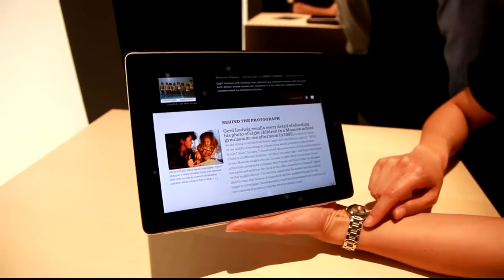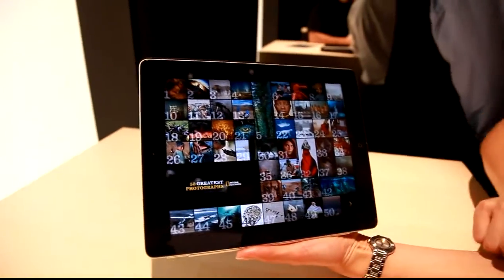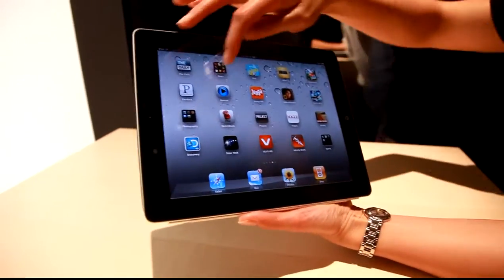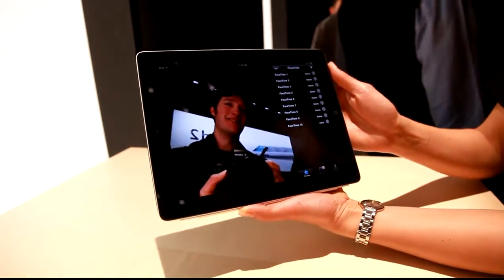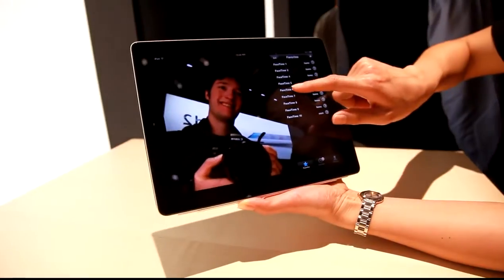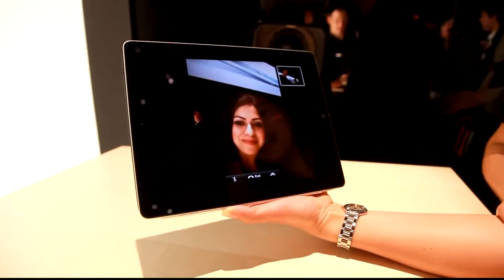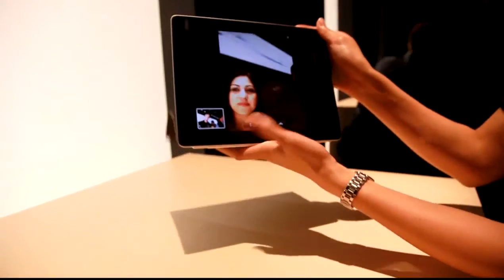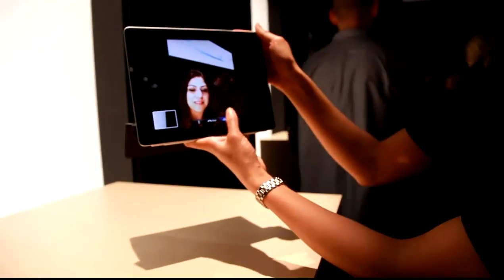iPad 2 hands-on demo National Geographic and FaceTime